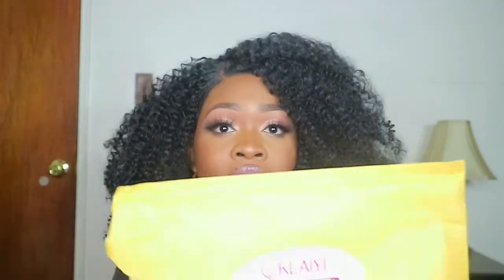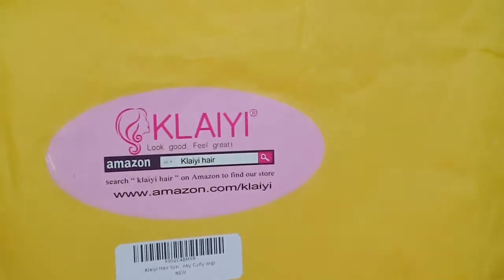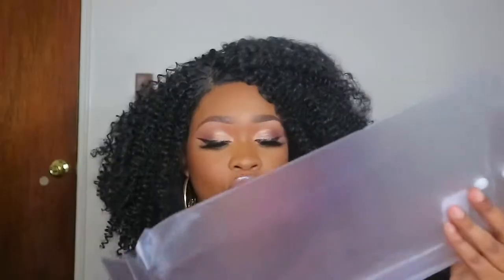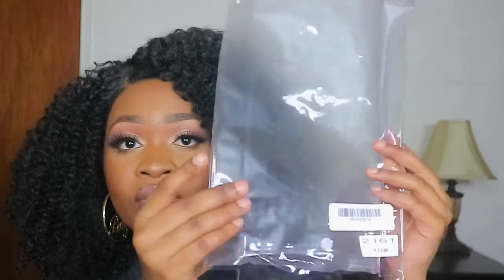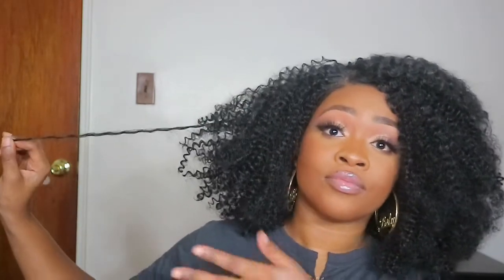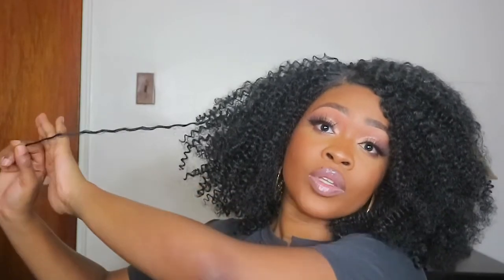SYNTHETIC KINKY CURLY WIG FT. KLAIYI HAIR 💕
Hey loves 💕 , here’s a video of a very affordable synthetic curly wig that looks great in any weather ! For best quality WATCH IN 720,820, or 1080P.

Link to the hair will be listed below

Link to their aliexpress site :

Music : SZA- THE WEEKEND ( ZIKIOMO REMIX ) I don’t own the rights to this song

If you are a company and would like to send me product to review my business information is below :